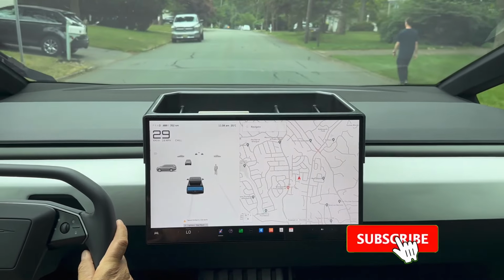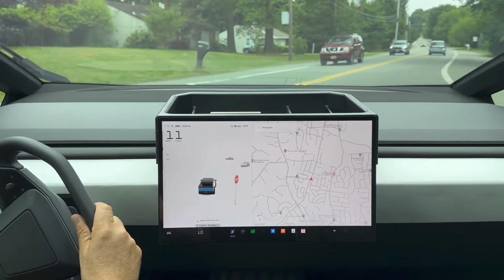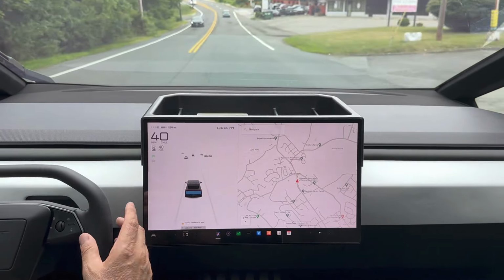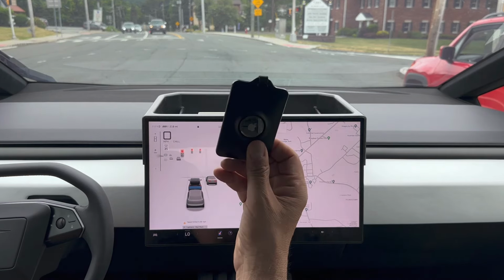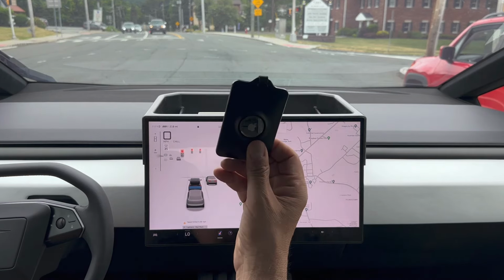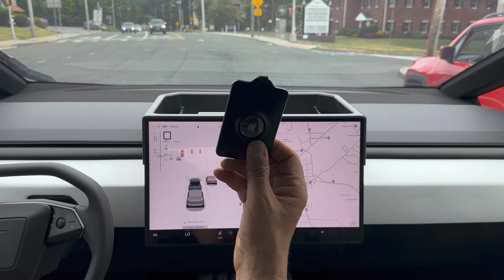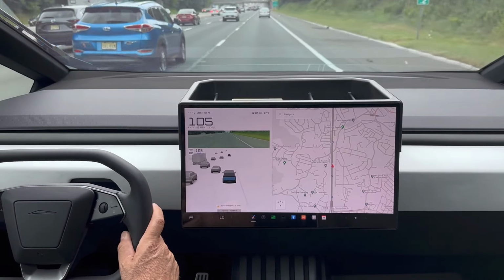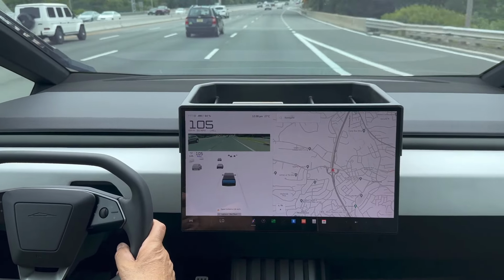My First Drive with Cybertruck, Steer by Wire is Awesome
👉Use my code to buy your Tesla; Get free SC miles

Join My Chanel and get honest reviews of Electric car, Tesla and Tesla Stock.

Moshe, TEI

👉Follow Instagram: theelectricisraeli
👉 Screen Protector
👉Foot Pedal Pads
👉 Moonlinks for Tesla Model 3 Sunshade
👉 Center Console Wrap
👉Thule Crossroad Railing Roof Rack Foot Pack
👉Tech Armor
👉 Model 3 mats
👉 Model Y mats

👉Tires:

👉Torque Wrench
👉TEKTON 1/2-Inch Drive Deep Impact Socket Set
👉Jack Lift Point Pad Adapter Fits Tesla Model 3

👉Garden Tools:

👉 Backpack Blower with Brushless Cordless Motor